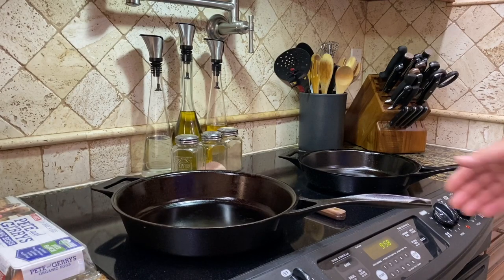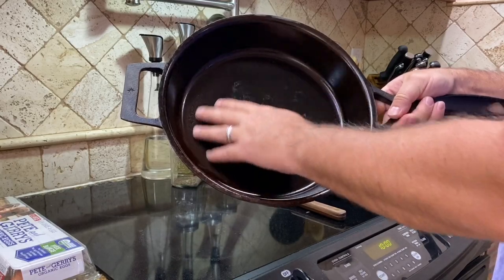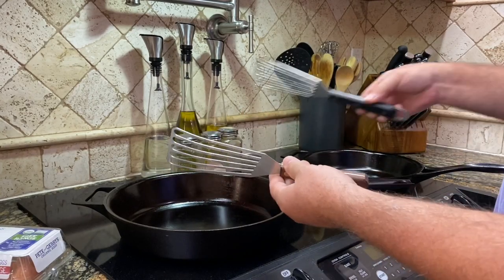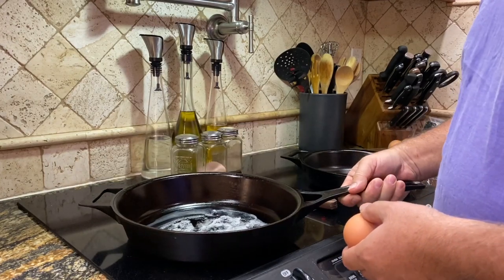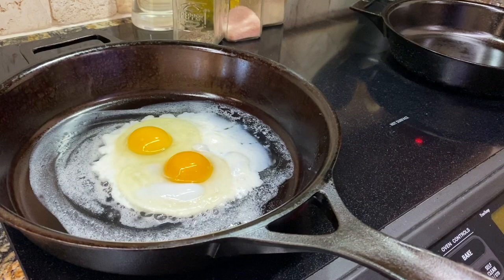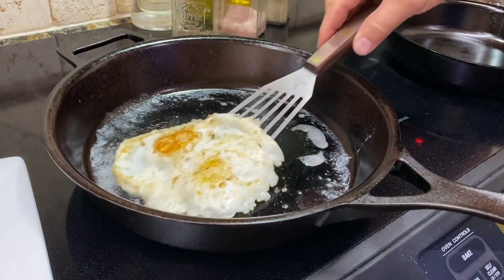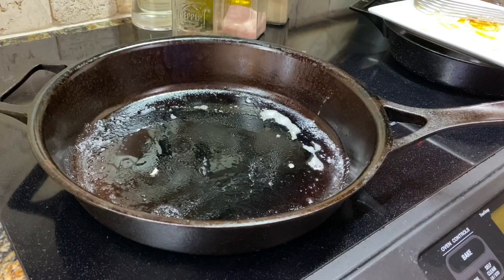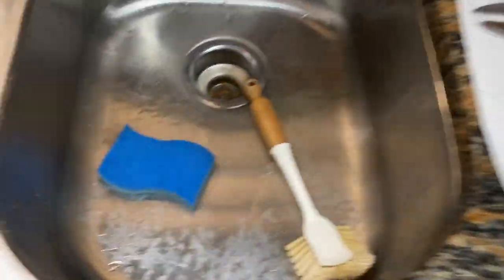Stargazer New Finish First Cook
Check out the new Stargazer finish.  They call it micro texture. After machining and hand polishing they apply a micro texture using a micro abrasive (that’s a lot of micros) to achieve a velvety like surface. Does the surface hold seasoning any better? I will say 100% yes. Check out this video for the egg test and the paper towel test!! I will be sending my old original stargazer back for them to refinish it with the new micro texture!  See the links below for all the products in this video. Also in this video I debut the Smithy spatula. Thing is freaking amazing.